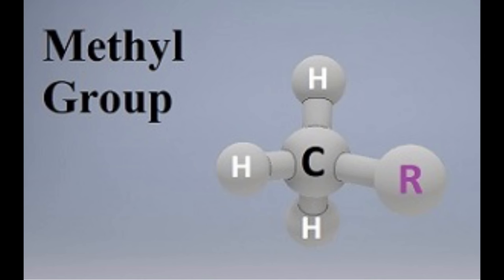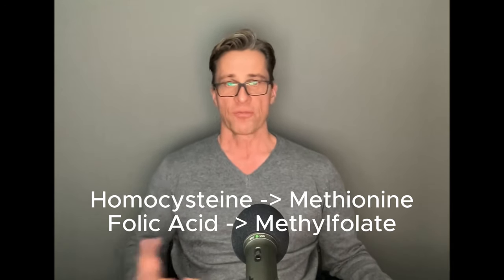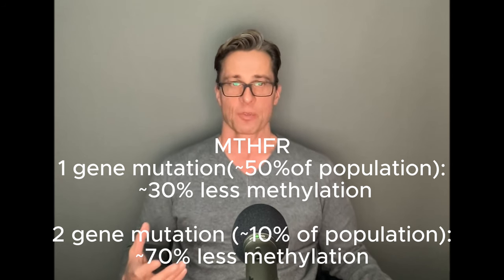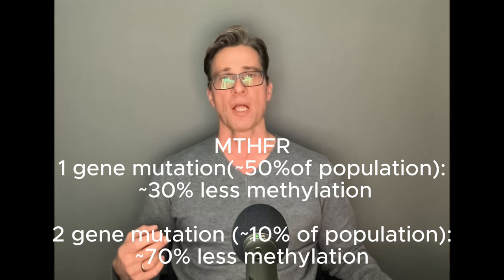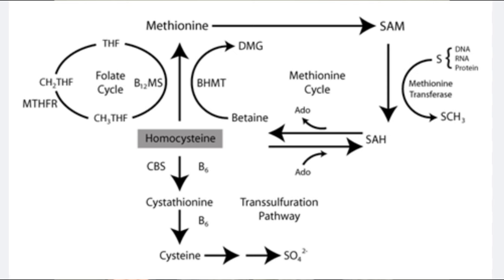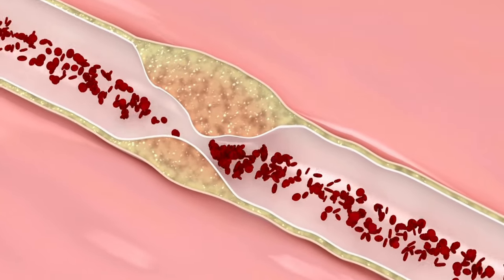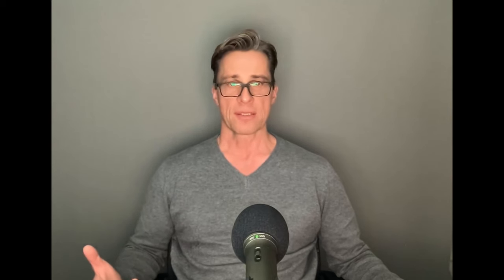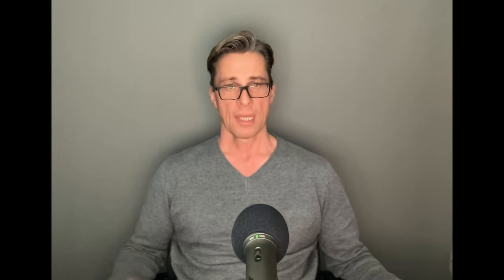MTHFR gene mutation and how to prevent disease.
In this video I explain what MTHFR or methylenetetrahydrofolate is, why half the population may have a problem with the MTHFR gene, increasing their risk of serious diseases and how to bypass this issue for optimal health.